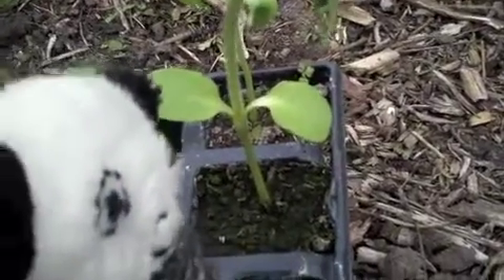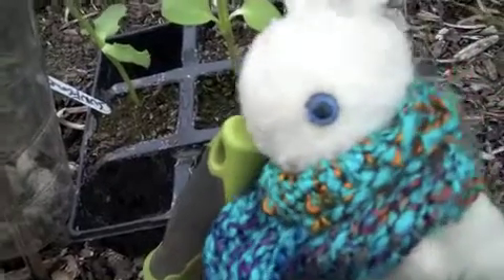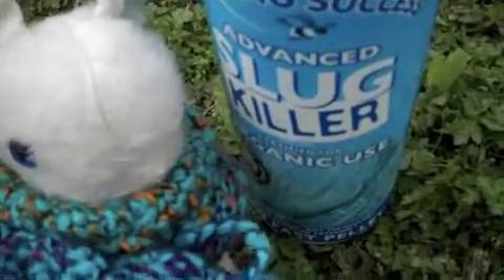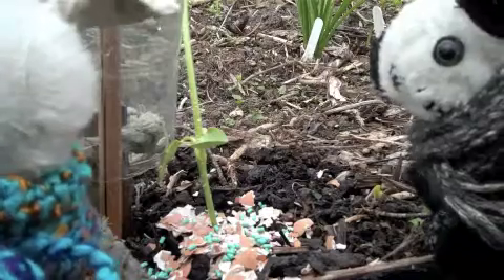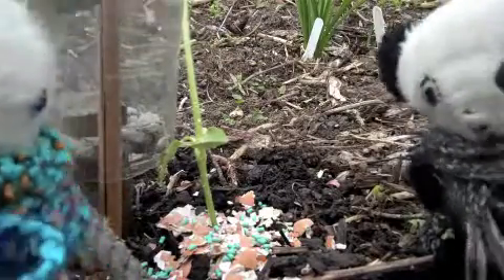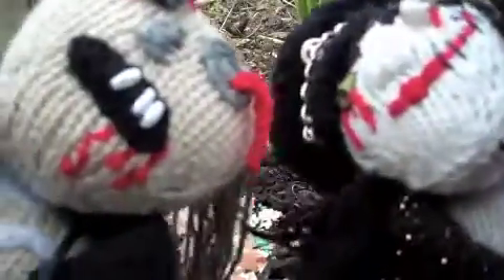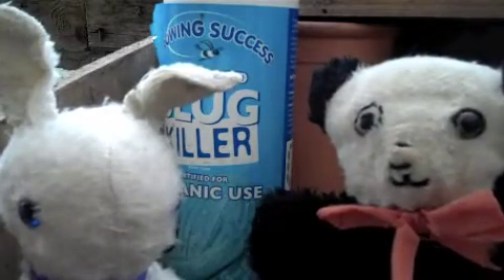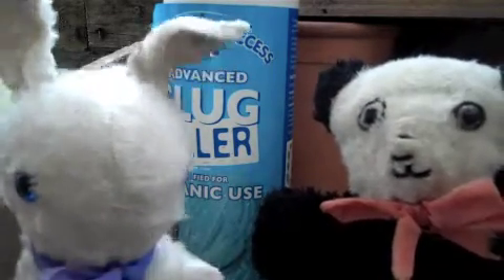The Chronicles of Panda - Gardening Hints VI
Bunny and Panda venture into the allotment again...